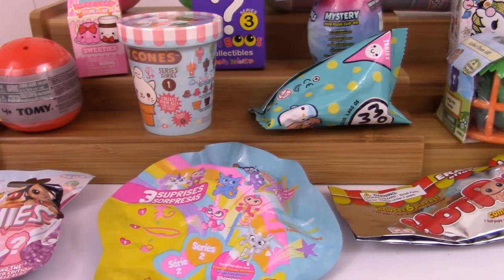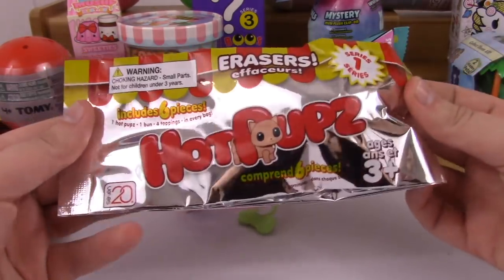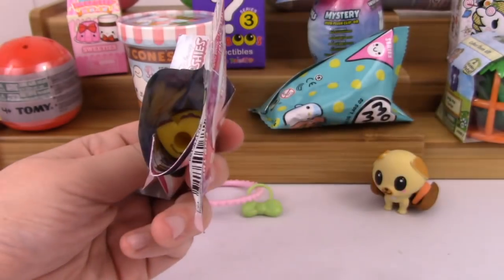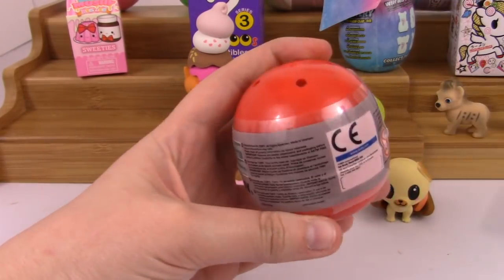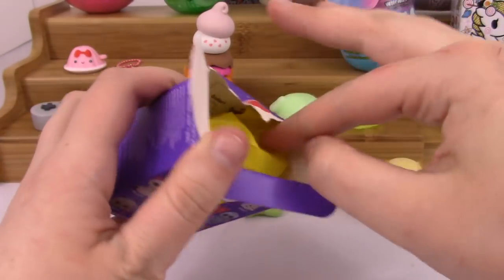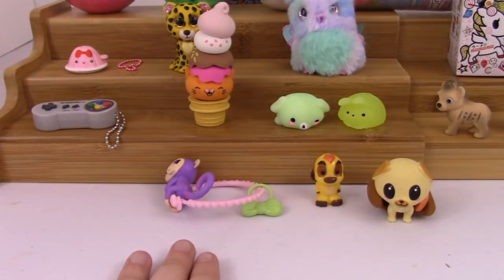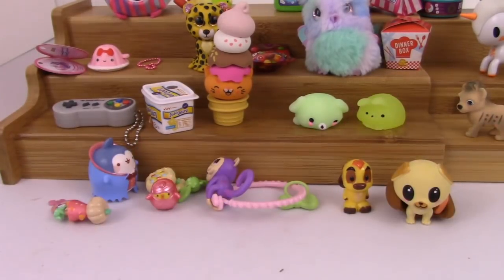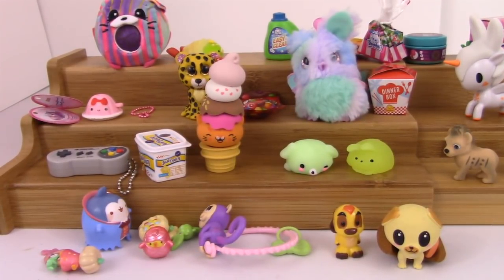More New Blind Bags! Kitty Cones, Tokidoki Unicorno, Hatchimals, Ooshies, and More!